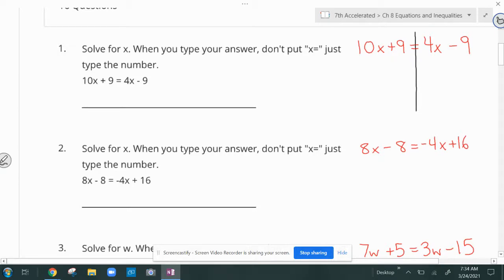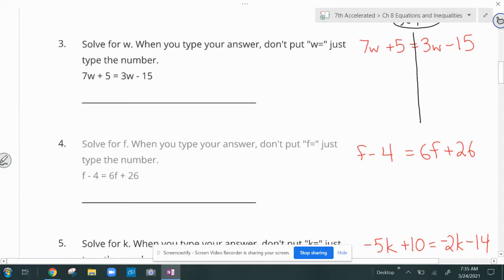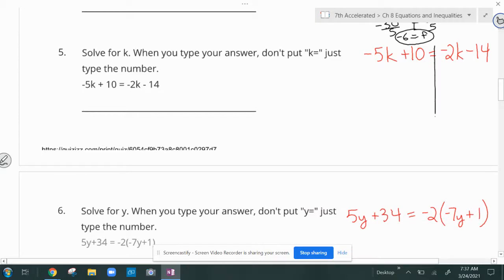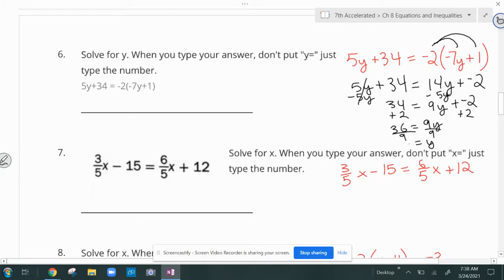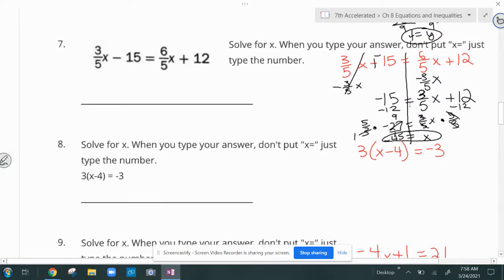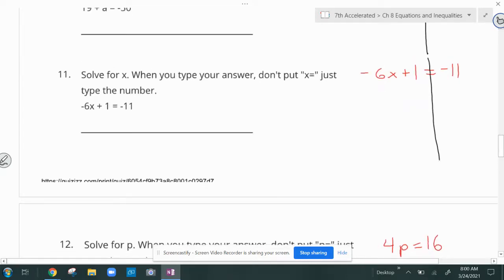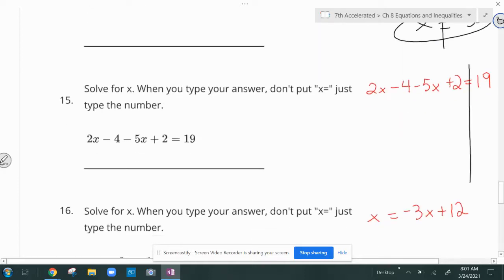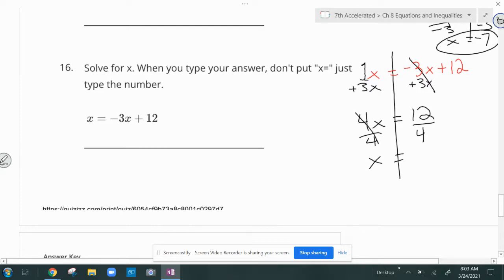Chapter 8 Solving Equations Test Answers